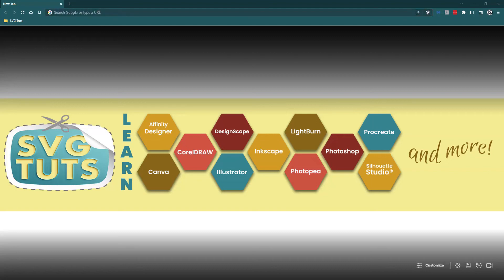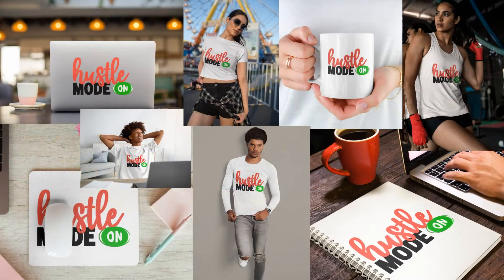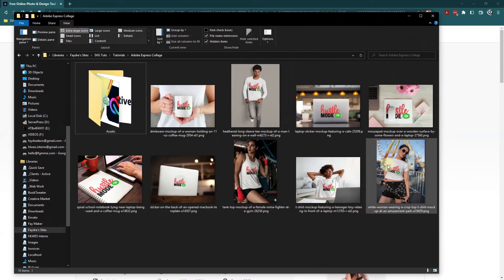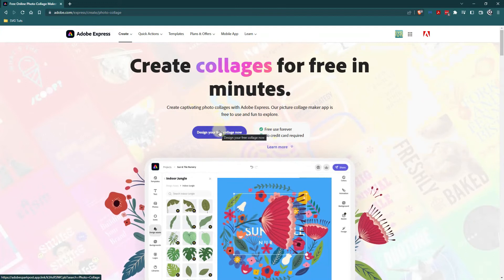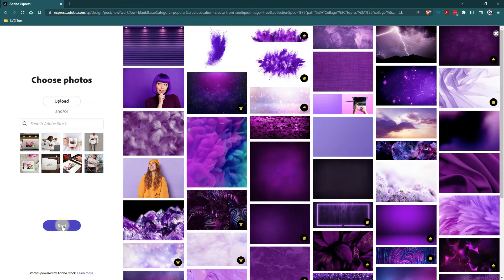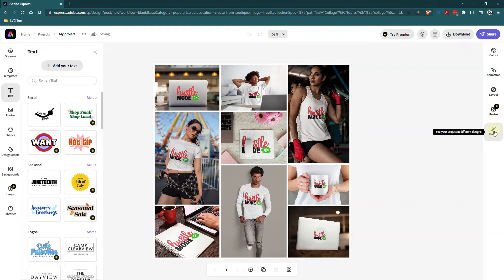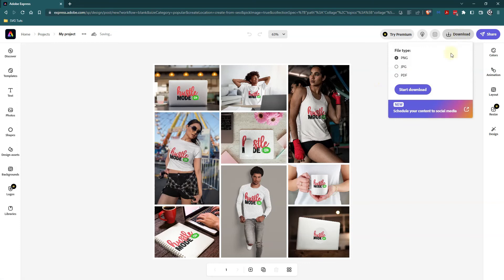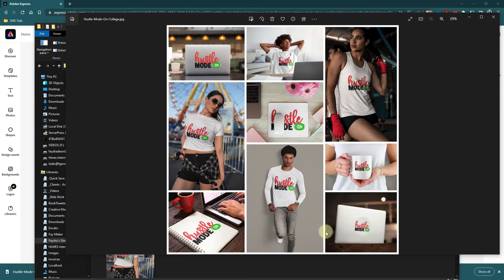Creating Collages Quickly Adobe Express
In the previous video, I walked you through how to make mockup files for your SVGs on Placeit.net. In this video, I use those mockup files to create a collage with Adobe Express.

PLEASE NOTE: As of now, collages have a limit of 32 images.